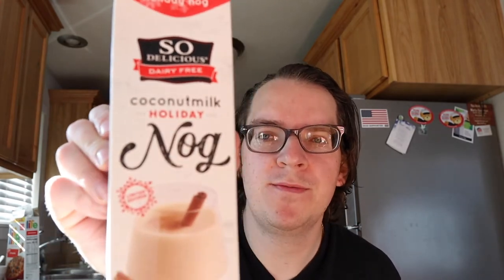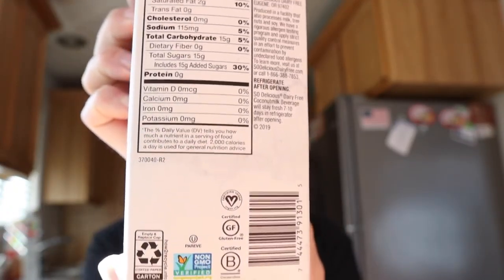So delicious coconut milk Holiday nog | dairy free | review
This is my review of the so delicious holiday nog it is made out of coconut milk so it’s dairy free it’s their version of eggnog